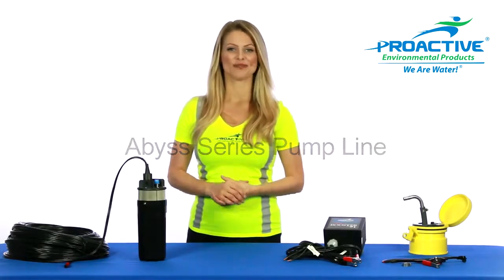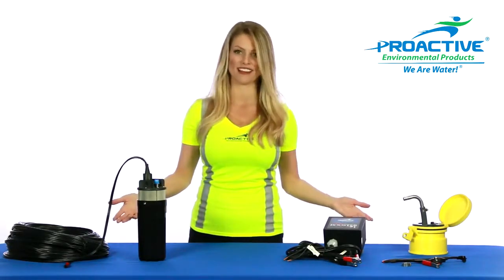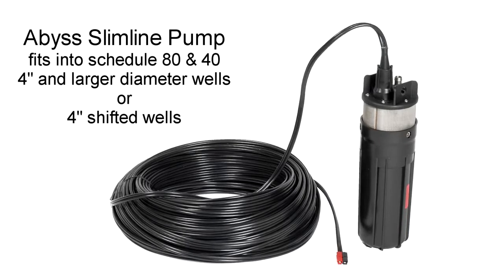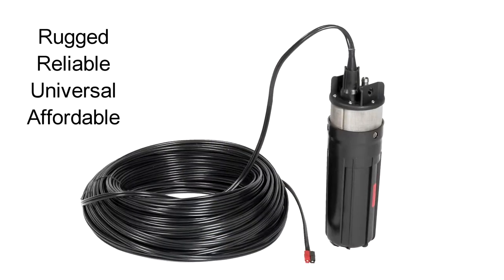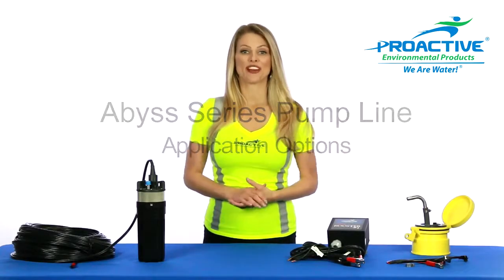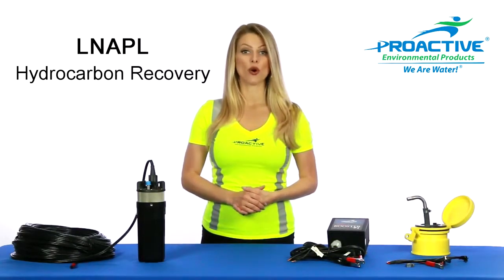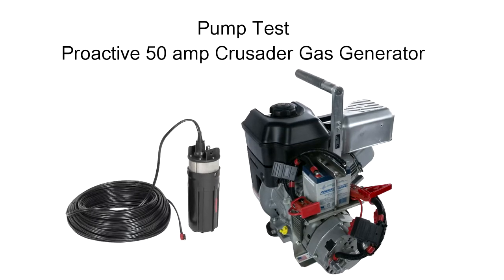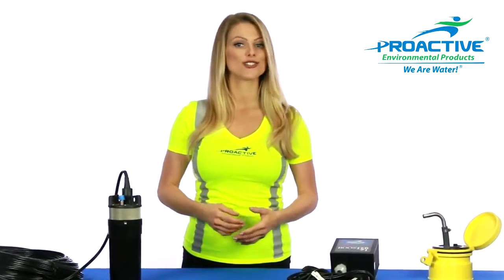12 Volt Hydrocarbon Recovery Pump - Abyss Series Pump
Envieq supplies all the Proactive Environmental 12 Volt Pumps.